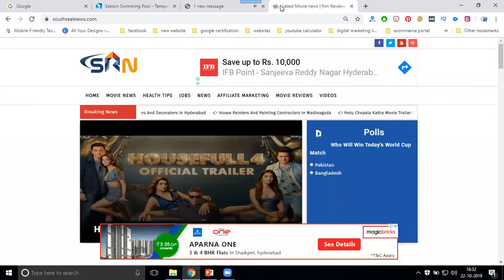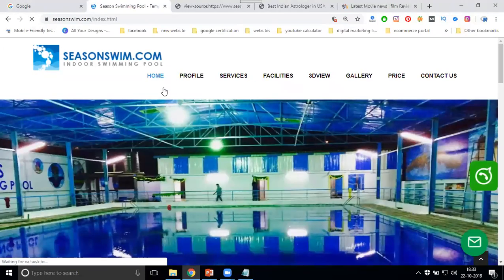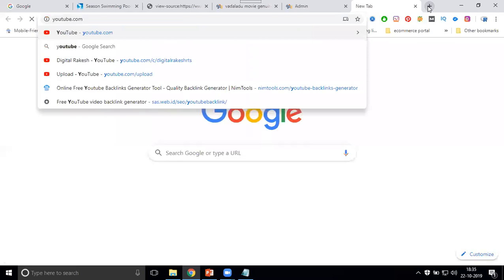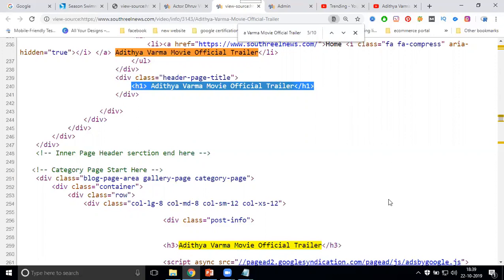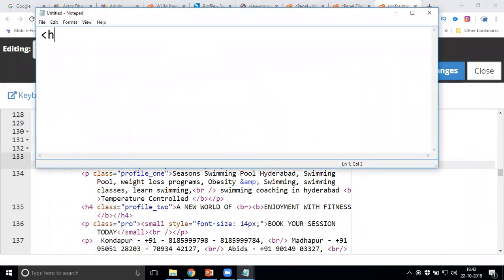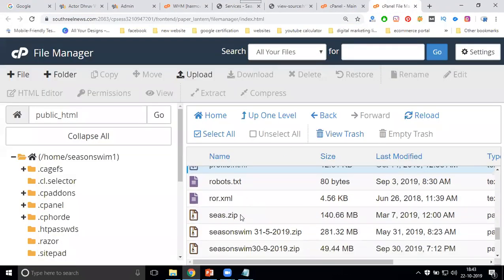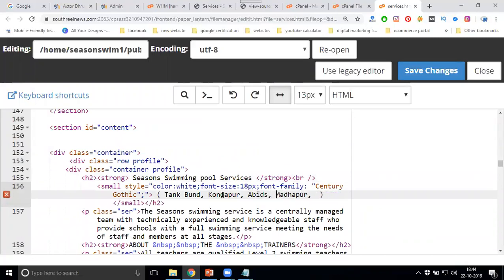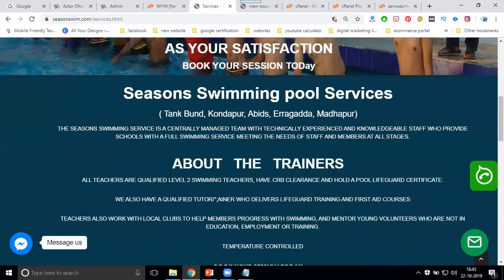what is seo header tags | How to handle them for SEO & accessibility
DigitalMarketingTraining - Learn this video what is seo header tags | How to handle them for SEO & accessibility tutorials by digitalrakesh